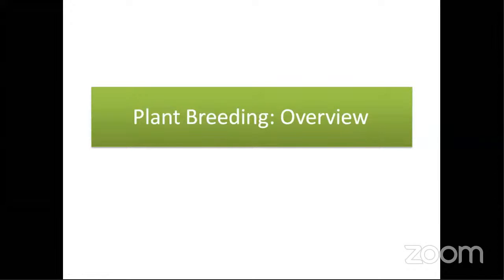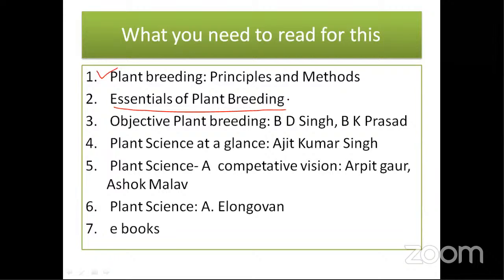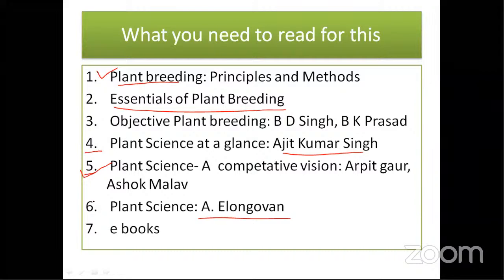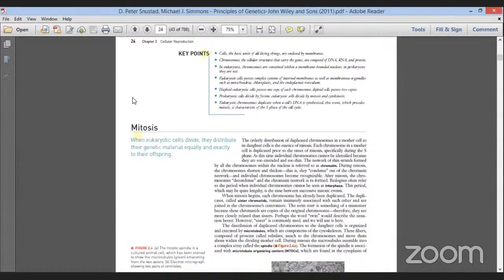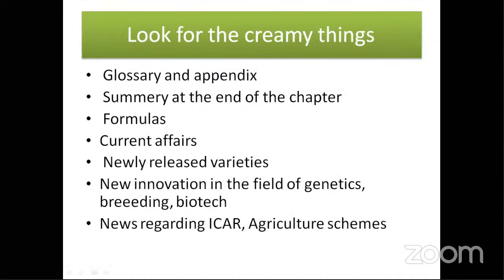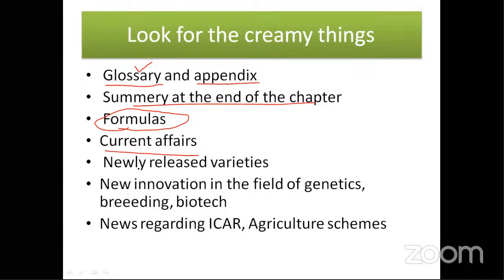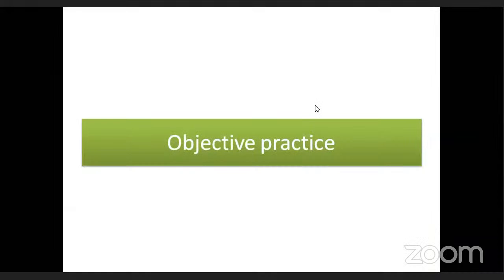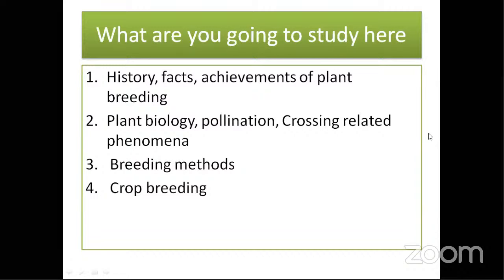Introduction to Plant Breeding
ACA JRF/ SRF guidance programme